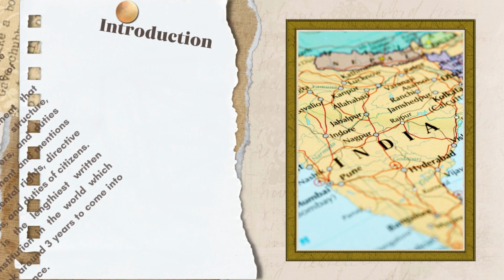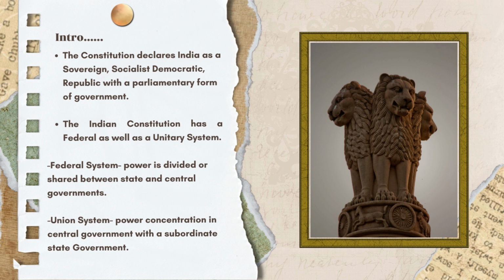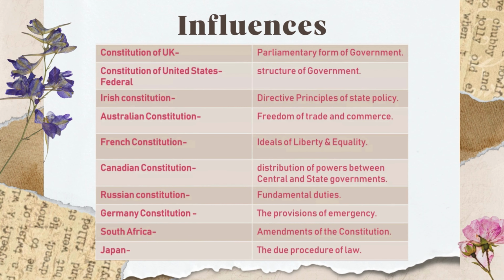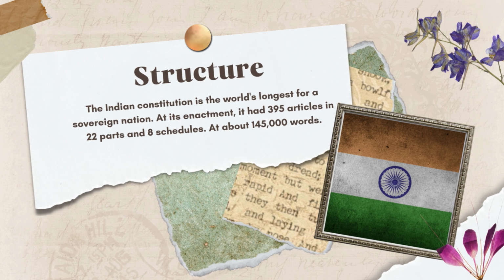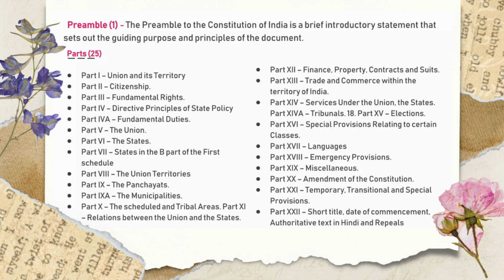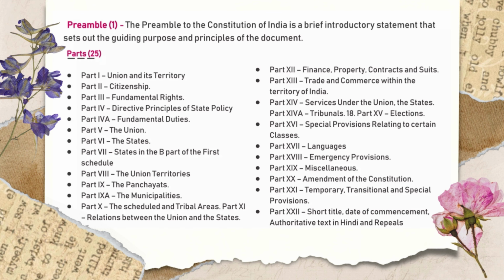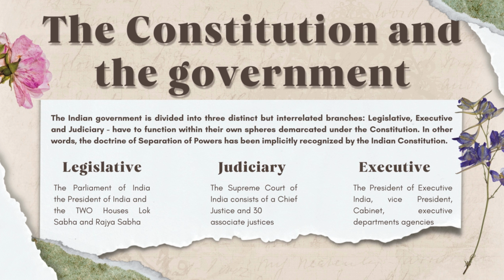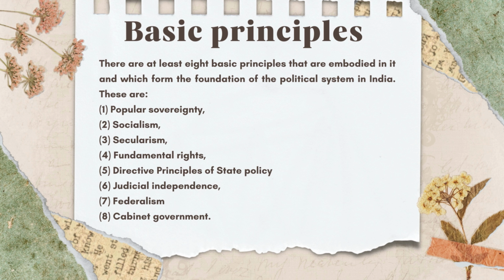The Constitution of India: Key Features and Significance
Join us as we delve into the rich history and significance of the Constitution of India. In this video, we explore the key features, principles, and fundamental rights enshrined in the Indian Constitution. Discover how this remarkable document has shaped the nation and protected the rights of its citizens. Gain a deeper understanding of the Constitution's role in governing India's diverse society. Don't miss this insightful exploration of one of the world's longest and most influential constitutions!